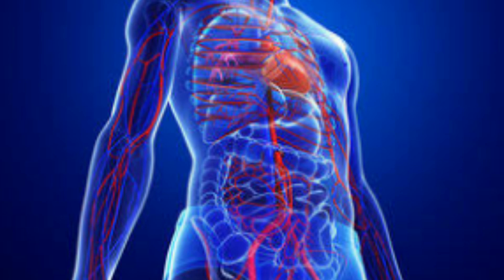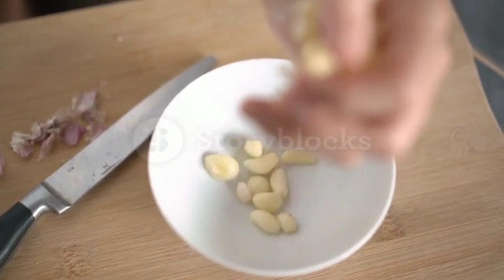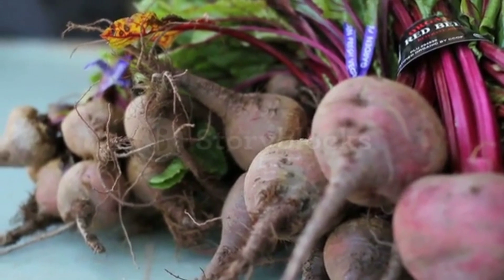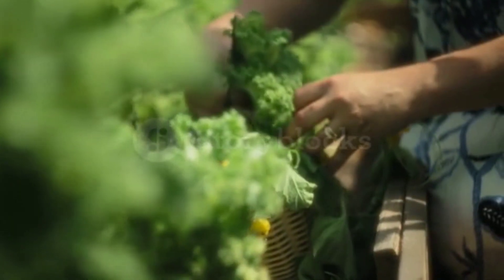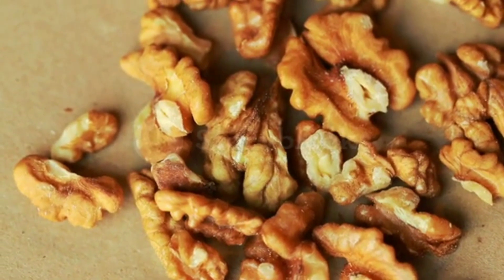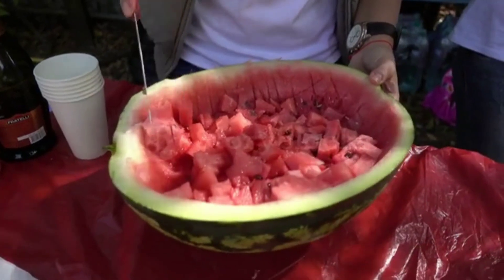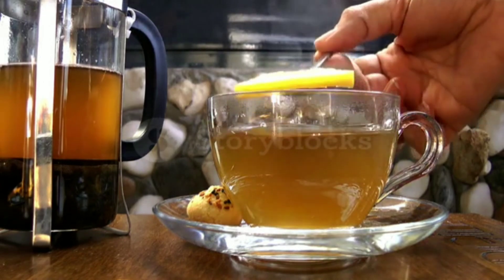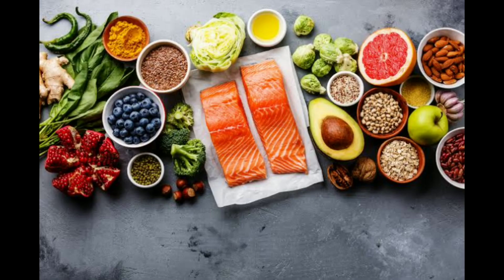13 Foods That Increase Blood Flow & Circulation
13 Foods That Increase Blood Flow & Circulation

Maintaining good blood flow and circulation is vital for overall health and wellbeing. The blood carries oxygen and essential nutrients throughout our bodies, and a lack of circulation can cause health issues such as high blood pressure, heart disease, and stroke. Fortunately, incorporating certain foods into your diet can help to improve blood flow and circulation. Here are 13 foods that can promote healthy blood flow:

Garlic - Garlic contains allicin, which helps to improve blood flow and lower blood pressure.

Dark chocolate - Dark chocolate contains flavonoids, which relax blood vessels and improve blood flow. It is also rich in magnesium, which can regulate blood pressure.

Beets - Beets are high in nitrates, which are converted to nitric oxide and help to dilate blood vessels, reduce blood pressure, and improve circulation.

Citrus fruits - Citrus fruits are a great source of vitamin C, which strengthens blood vessels and improves circulation.

Leafy greens - Leafy greens are rich in nitrates that improve blood flow and vitamin K that prevents blood clots.

Fatty fish - Fatty fish like salmon and mackerel are rich in omega-3 fatty acids that help to reduce inflammation in arteries and improve blood flow.

Walnuts - Walnuts are rich in antioxidants and omega-3 fatty acids that help to reduce inflammation in arteries and improve blood flow.

Turmeric - Turmeric contains curcumin, an antioxidant with anti-inflammatory properties that improves blood flow and lowers blood pressure.

Tomatoes - Tomatoes contain lycopene, which reduces inflammation in the arteries and improves blood flow. They are also high in vitamin C, which strengthens blood vessels.

Watermelon - Watermelon contains L-citrulline, an amino acid that helps to improve blood flow and reduce blood pressure. It is also rich in lycopene.

Avocado - Avocado is a rich source of monounsaturated fats that can help to lower cholesterol levels and improve blood flow. It also contains potassium, which can regulate blood pressure.

Green tea - Green tea contains flavonoids that improve blood flow and reduce inflammation in the arteries. It also contains caffeine, which can improve blood flow by increasing heart rate.

Pomegranate - Pomegranate contains polyphenols that improve blood flow and reduce inflammation in the arteries. It can also help to lower blood pressure.

By incorporating these foods into your diet, you can improve your blood flow and circulation. To promote healthy blood flow, it is also essential to avoid smoking, maintain a healthy weight, exercise regularly, and reduce stress levels. Additionally, it is important to consult a healthcare professional before making any significant changes to your diet or lifestyle.